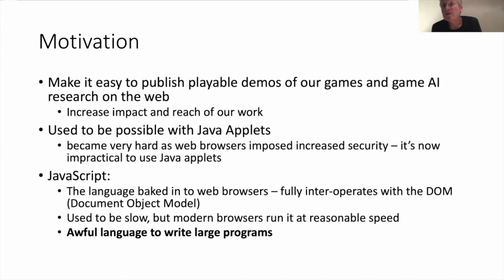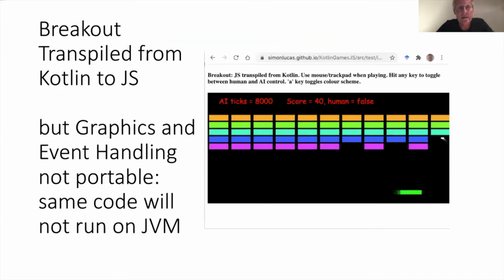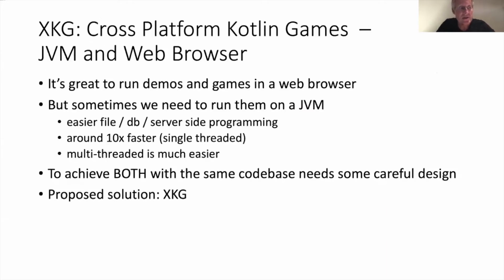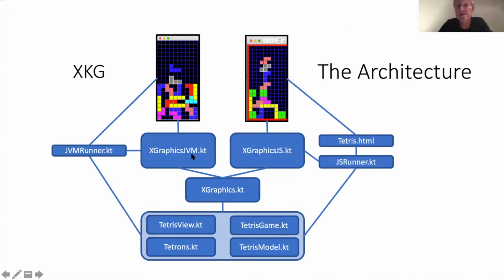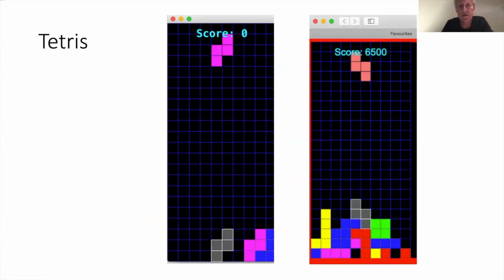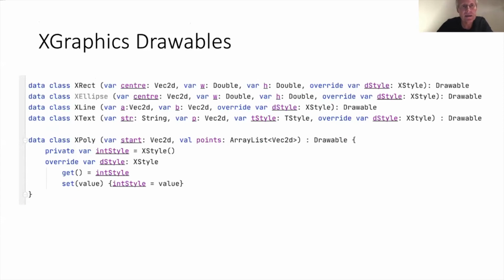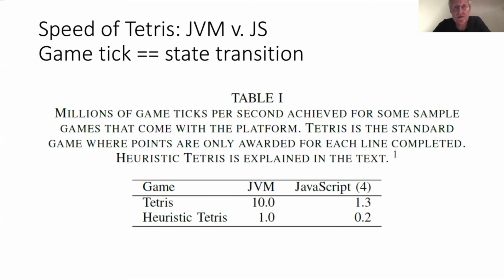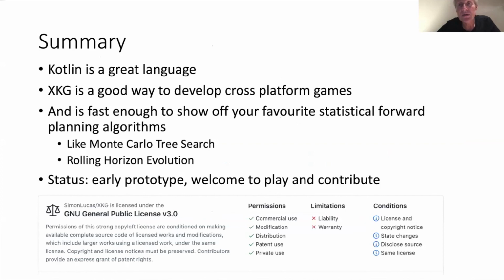XKG Demo Video CoG 2020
Video for my Demo Paper for IEEE Conference on Games 2020.